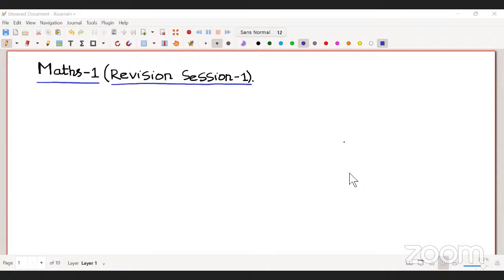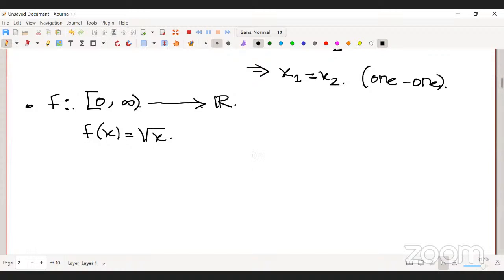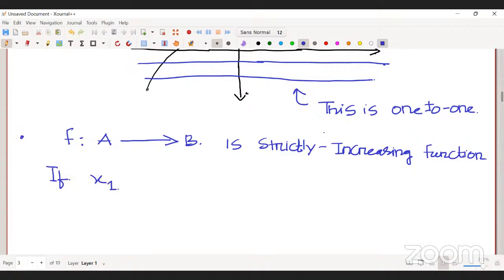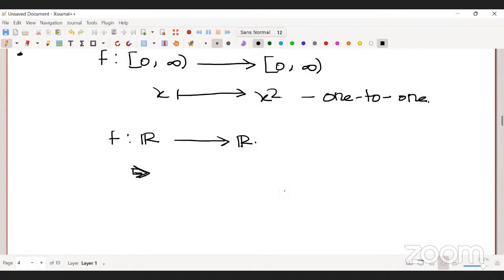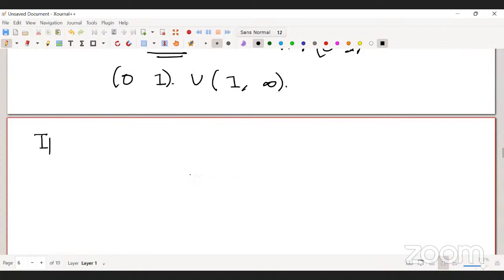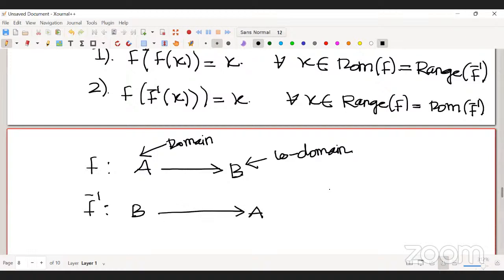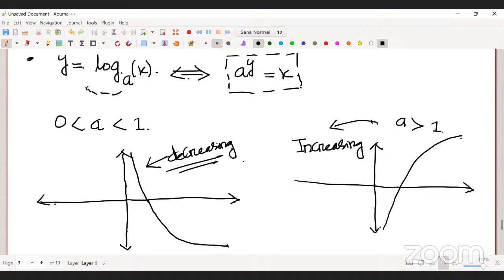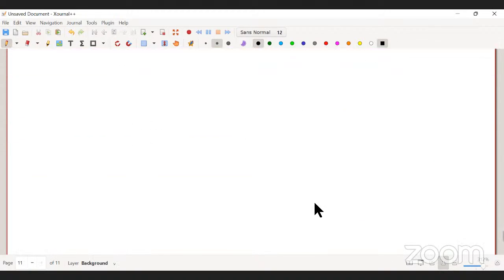Maths 1 - Revision Session Quiz 2 (1)